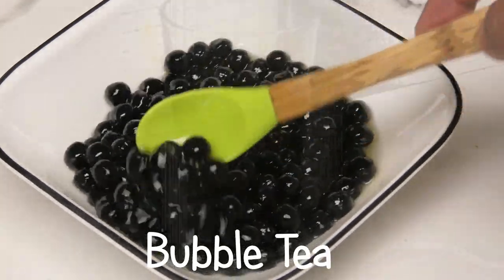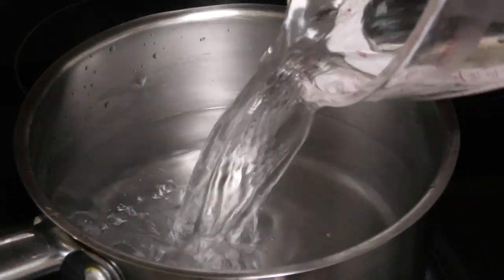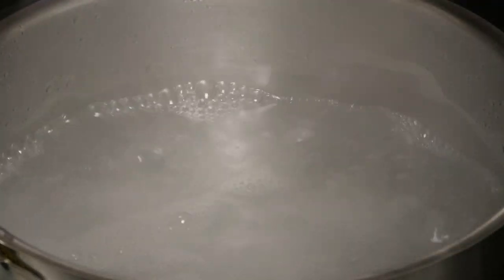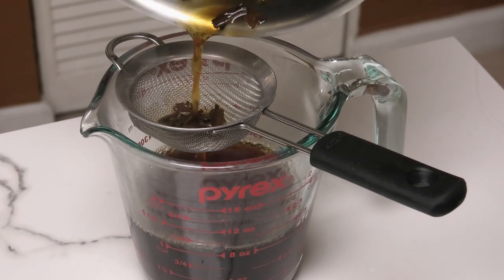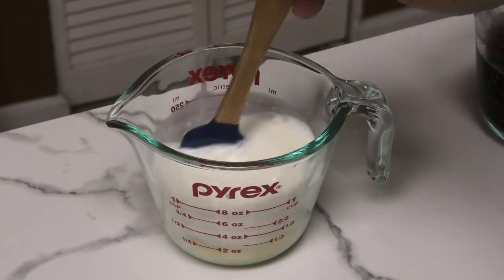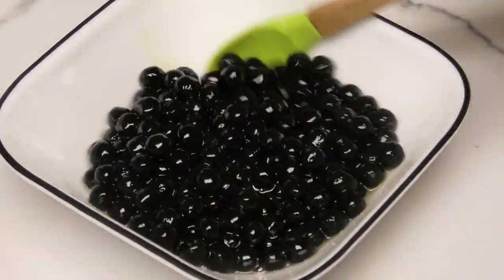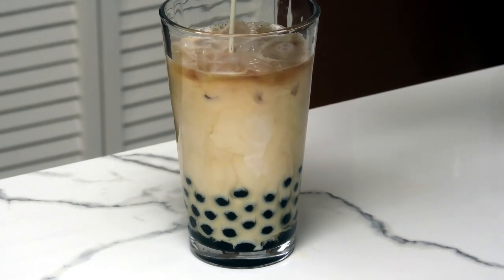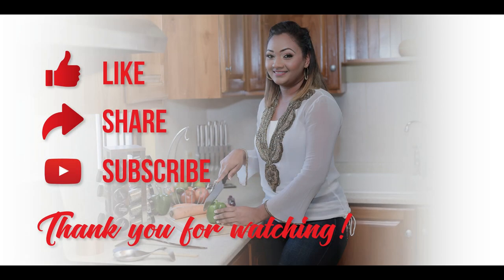Boba Tea/ How to Make Bubble Tea at Home - Episode 1092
1 cup tapioca pearls
10 cups water
1 tbsp honey
2 tea bags steeped in 2 cups water
2 tbsp condensed milk
1/2 cup whole milk